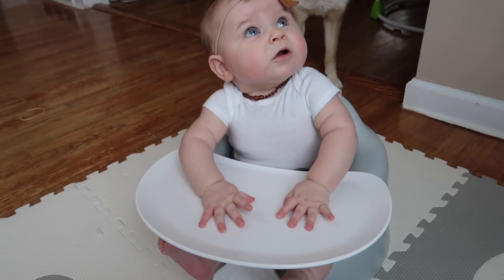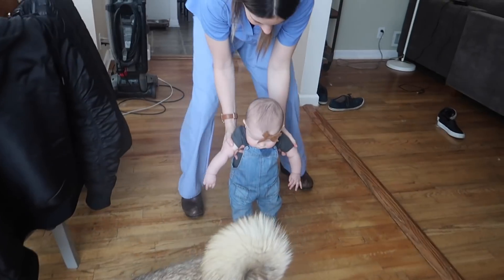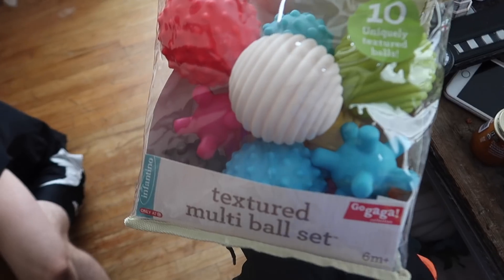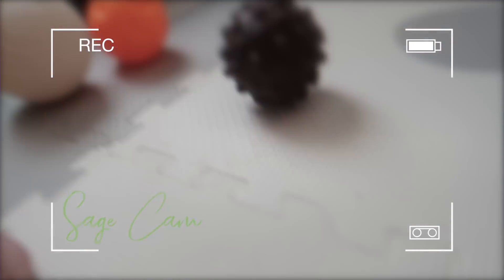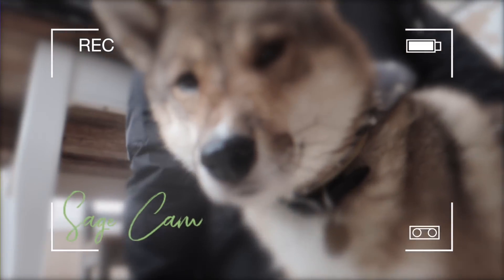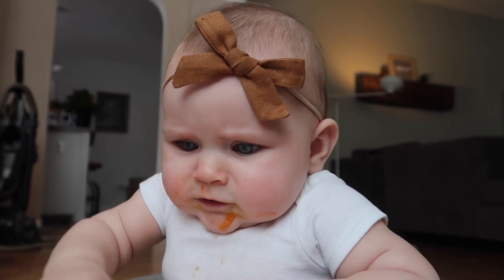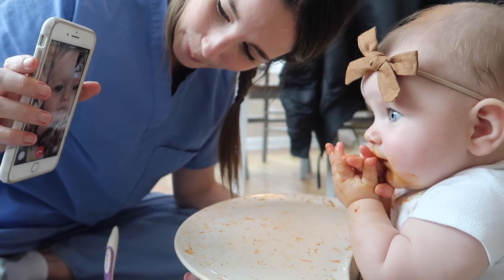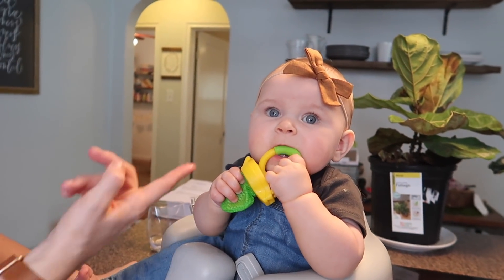BABY'S 6TH MONTH BIRTHDAY & FIRST BABY FOOD CHALLENGE!! | The Miller Life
It's baby Sage's 6th month birthday! She tries food for the first time and makes a huge mess. Guess which food she liked best!?

CHANNEL GOALS/REWARDS

OUR STORY

Kolby + Emily are high school sweethearts, and have been a couple since they were 15 years old in Tennessee where they were both born and raised.  Over four years ago they picked up and headed West in pursuit of a new adventure and a job opportunity for Kolby.  Kolby currently owns his own marketing agency and does freelance marketing on the side!  Emily has been a nurse for 6.5 years, and recently graduated with her doctorate from the University of Utah.  She will begin practicing as a midwife and nurse practitioner February 2018!  Emily is excited to document her life as a new mother in a new full-time career while hopefully sharing advice for women along the way.

They both love documenting their lives on social media to share what they love with the people they love.  Follow the accounts below to see more of what they enjoy including their daughter (obviously), career ups and downs, yoga, hiking, church, and renovations of their old home in Utah!

“All statements and positions held by Kolby + Emily are unaffiliated with their respective institutions in which they work”